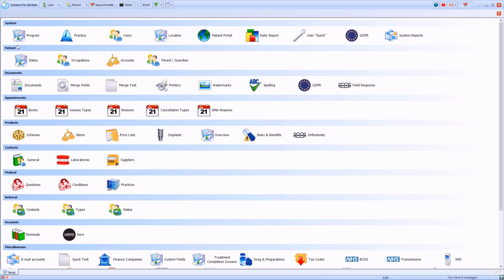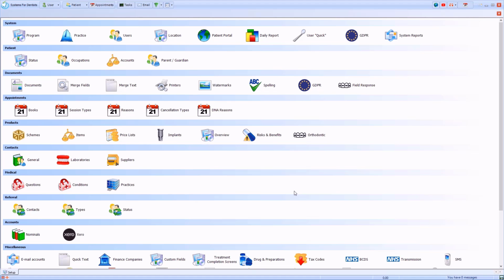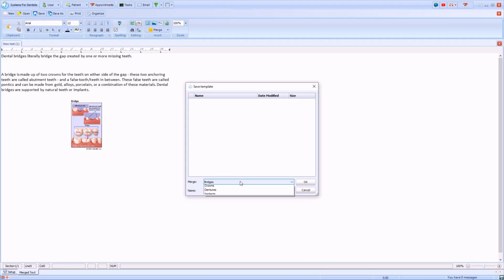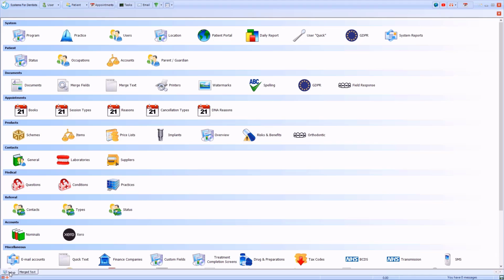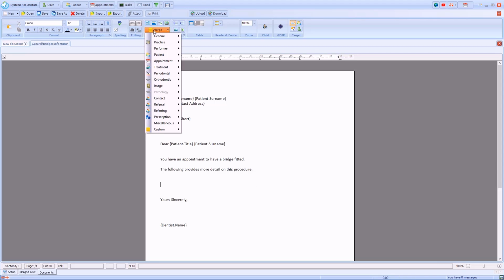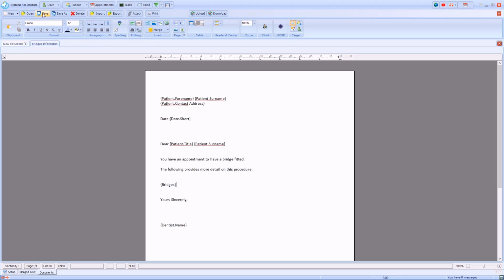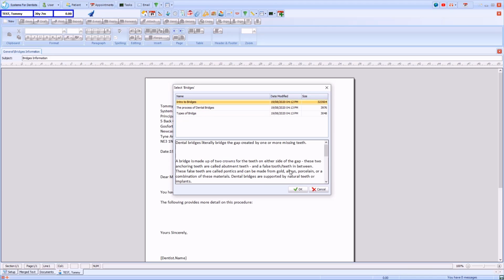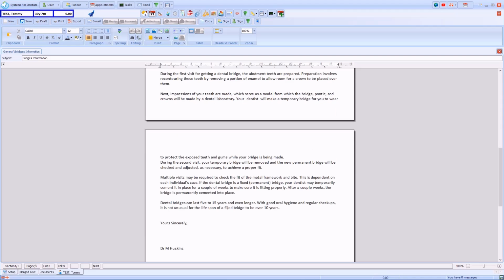How To Use Merge Fields to Insert Standard Text into Documents